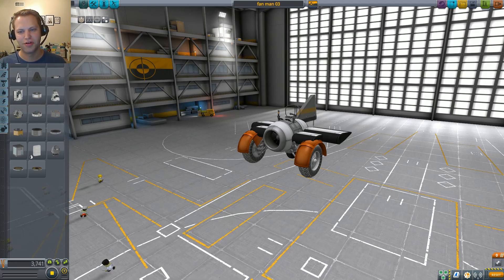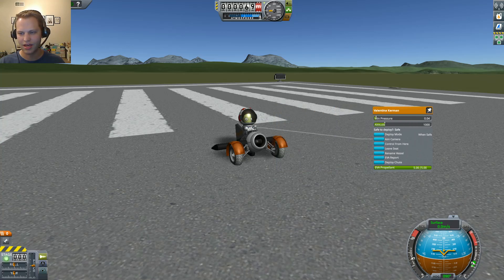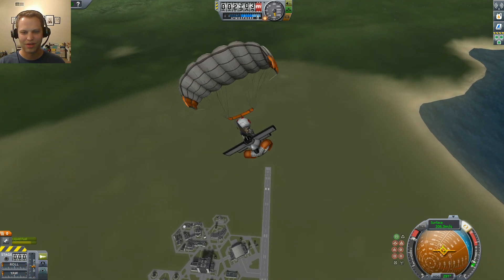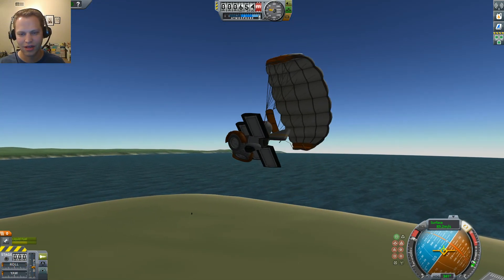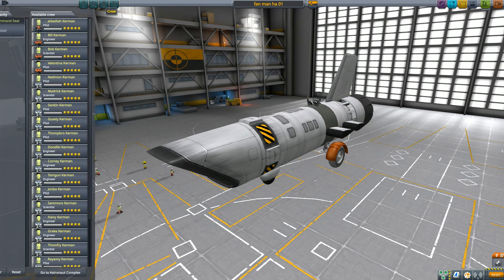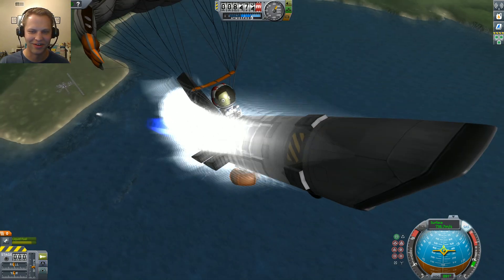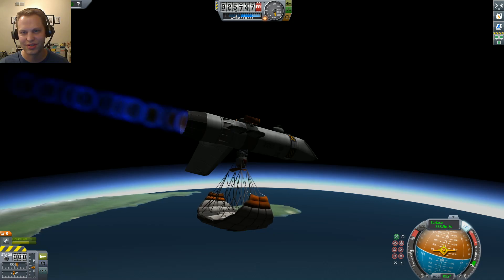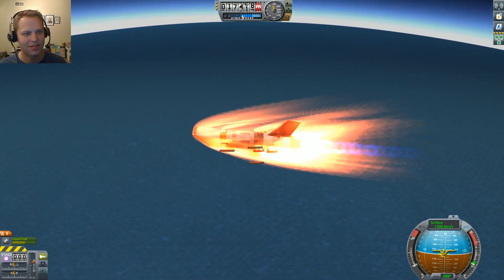Kerbal Space Program - Ultralight Parachute Wing "Fan Man"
Showing off my KSP 1.5 stock "fan man" ultralight aircraft and high altitude variant. Exploiting the new feature in the KSP 1.5 dressed for success update: "Kerbals can now be placed in external command seats in the VAB/SPH."